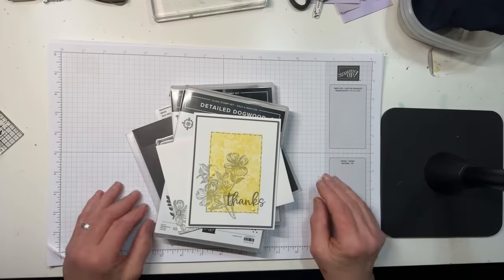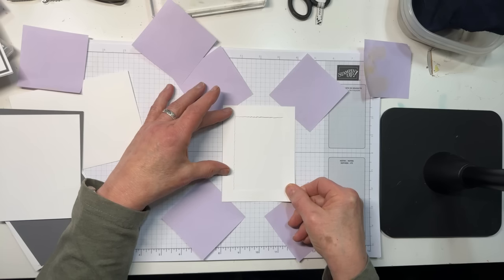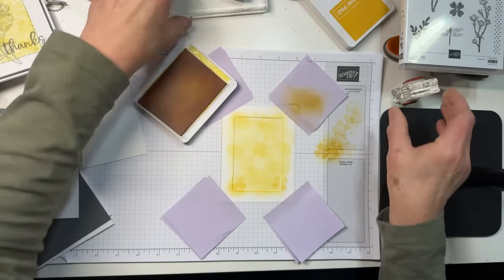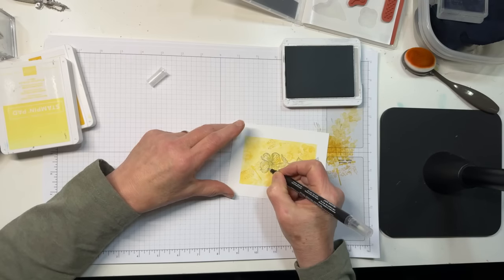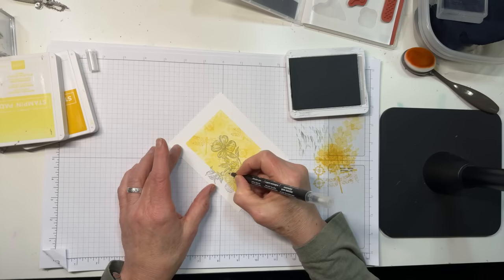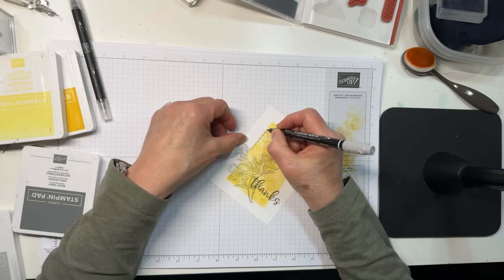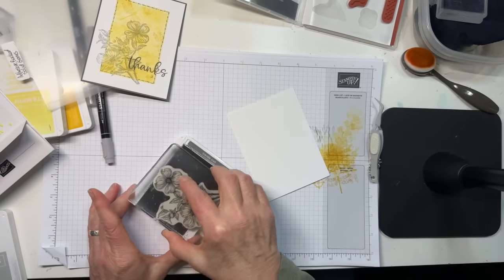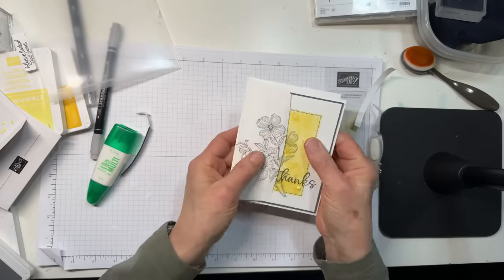Stampin Up//Clean And Simple//Detailed Dogwood//Biggest Wish//Sale-A-Bration//Thank You Card//FREE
I'm Mary Deatherage, a Stampin Up demonstrator in the Atlanta area, and I've got a lovely- and easy! - Clean And Simple Thank You Card for you to make!  It features the stunning Detailed Dogwood stamp set (FREE with qualifying purchase during Sale-A-Bration!).  Being that it's an image only stamp set - I added the pretty sentiment from the Biggest Wish stamp set, too!  It's a wonderful card that looks really cool (no one has to know that's is so easy!) - and I know you're going to want to make it - so, head over to my blog to find a printable PDF, the card cuts and product list on how to do it!